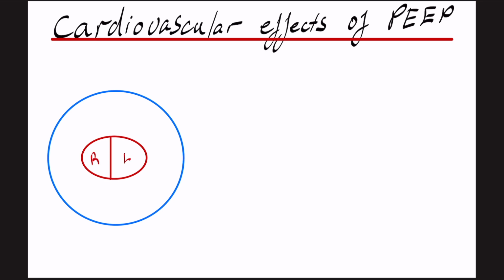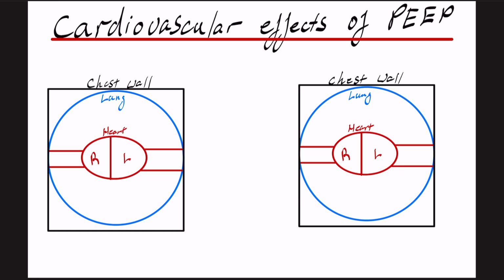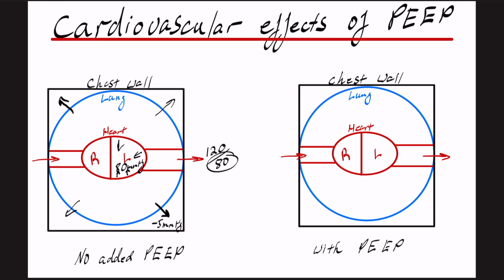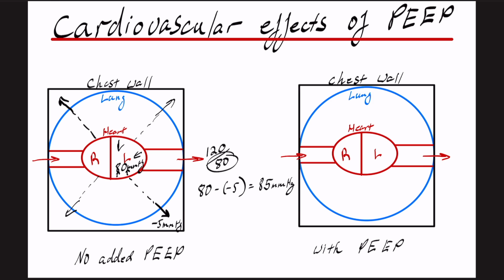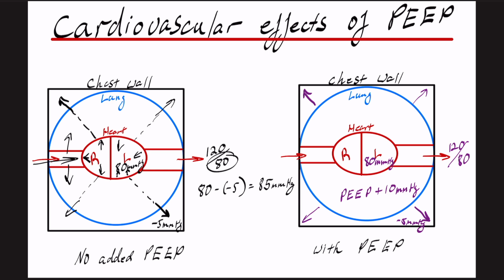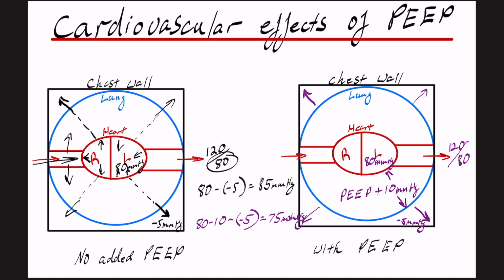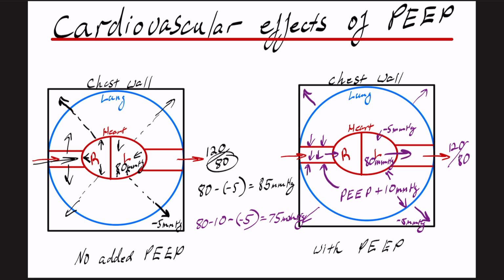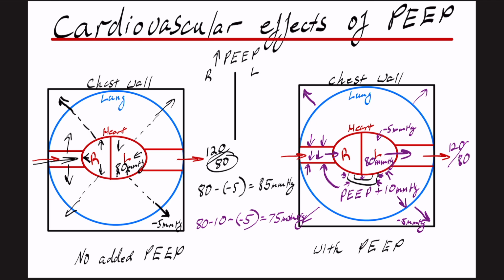Cardiovascular effects of PEEP explained simply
Hey everyone!

In this video, I am going to cover the cardiovascular effects of Positive End-Expiratory Pressure (PEEP) and its implications for patient management in critical care settings. This is a pretty cool concept, and something super basic and practical that as a junior doctor or resident you can use to help someone with left ventricular failure.

We will explore how PEEP influences cardiovascular function, particularly for the left ventricle, providing insights into both the benefits and potential risks associated with its use. Whether you're a medical student, healthcare professional, or simply interested in respiratory therapy, this breakdown will enhance your understanding of PEEP's role in patient care.

Join us as we discuss:
0:00 Introduction to PEEP and CPAP
0:58 Concept of pressures within the chest and heart
1:43 The no added PEEP scenario
3:29 The with PEEP scenario
6:22 summary and overview of the cardiovascular effects of PEEP